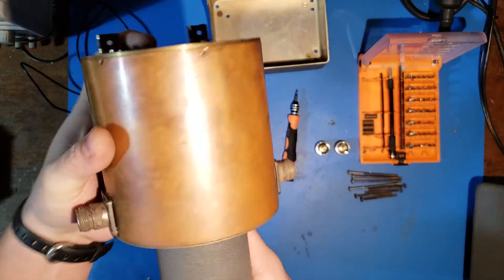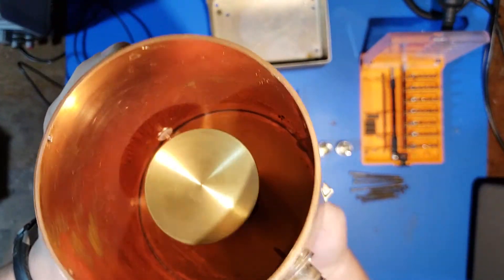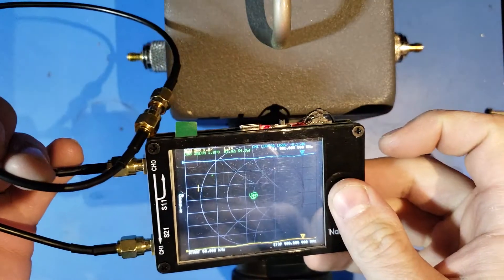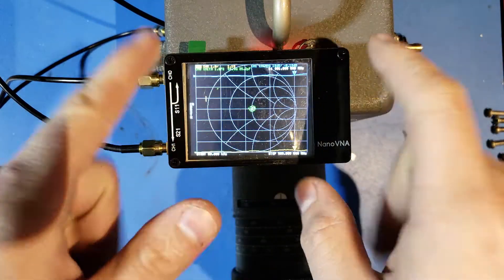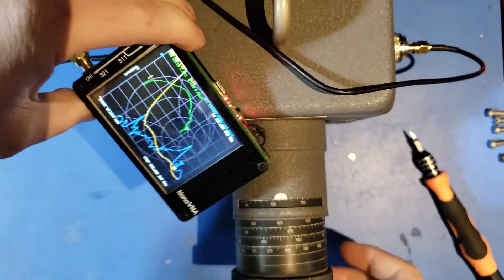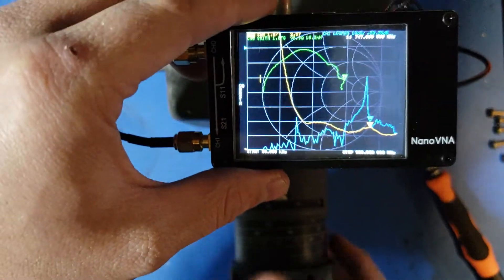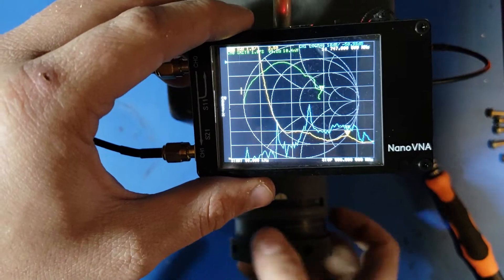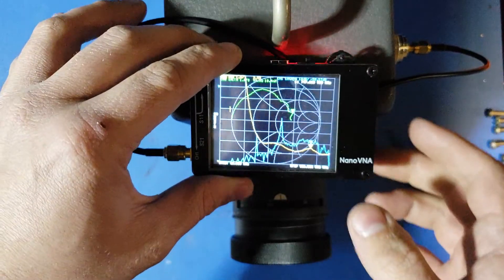Inside an Early Microwave Cavity Filter (250MHz - 1GHz)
A look inside an RF cavity filter salvaged from a trash pile

Thumbnail Credit: Francis Fletcher